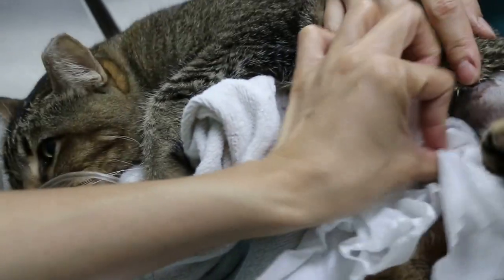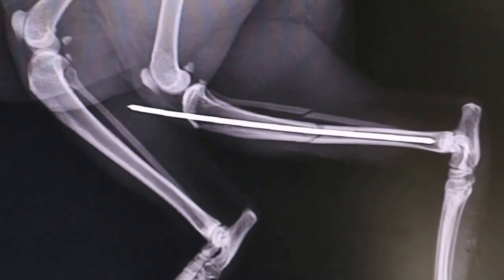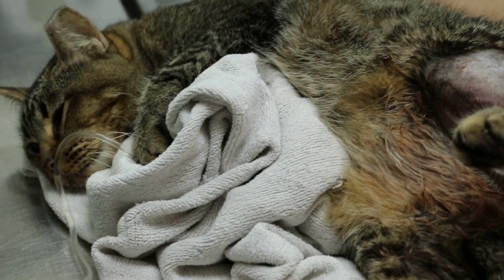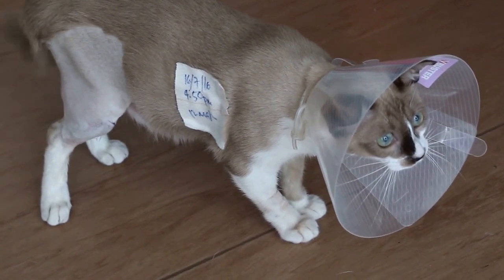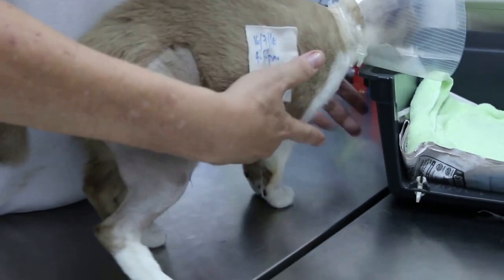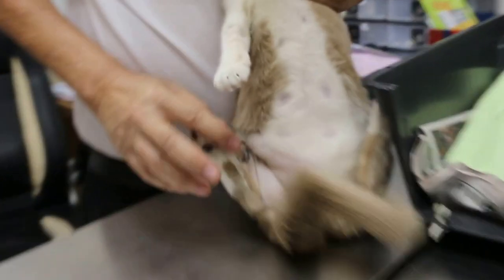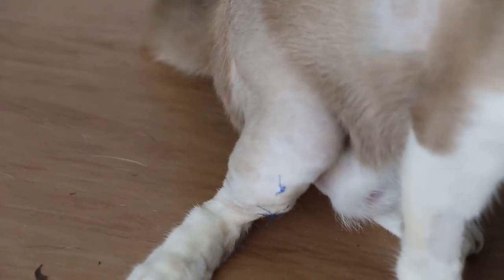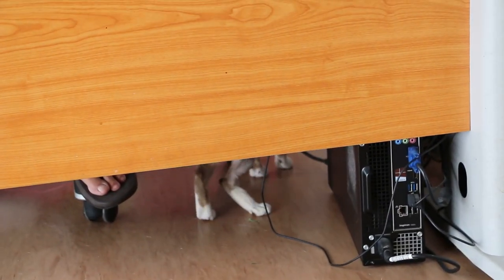2 cats with tibial fractures - pinning surgery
2 cases of cats fracturing their hind legs are shown.
Intramedullary pins are use to bridge the two broken bone pieces.

INTERN TO READ UP AND DO RESEARCH ON PINNING IN TIBIA FRACTURES

Conclusion

1. No more jumping after surgery
2. The owner is advised to come back 6 weeks after surgery to remove the pin. In the first case, the owner did not come back. She enquired after a few months. The cat was normal and so the pin was left in place.
3. In case 2, the cat was warded at Toa Payoh Vets after surgery  to ensure rest. The cat is able to use the fractured leg. The owner is advised to come 6 weeks later for pin removal

INTERN TO NOTE: Blog 2010 has the x rays and reports.

ADVICE TO OWNERS
Net or wire mesh across windows and grilled gates of apartments to prevent cat jumping down from the windows or apartment